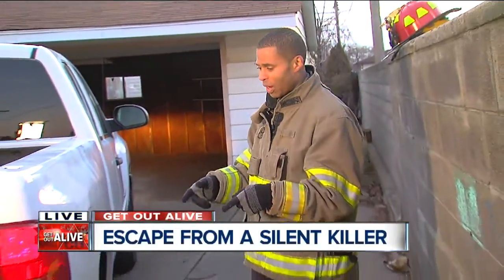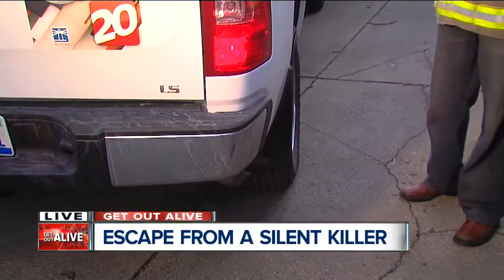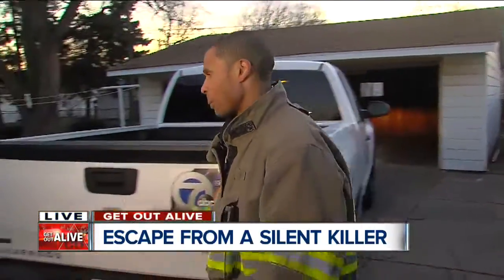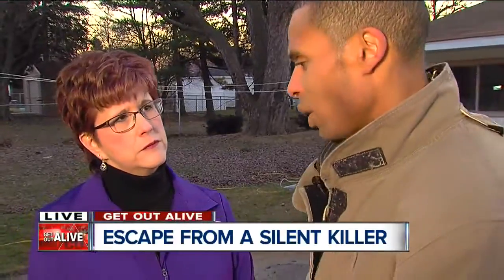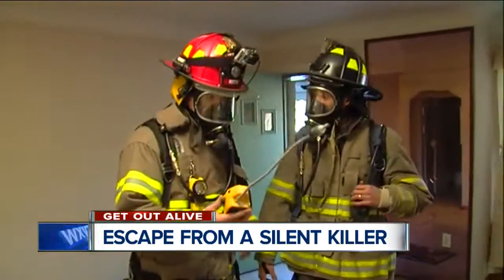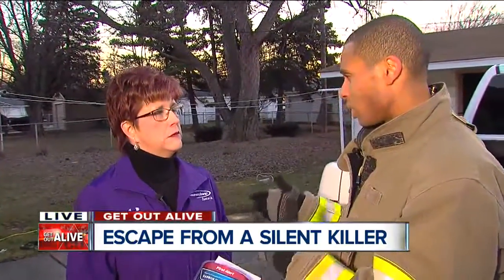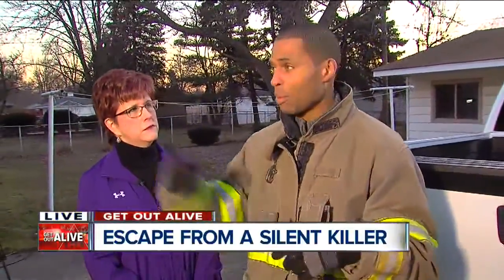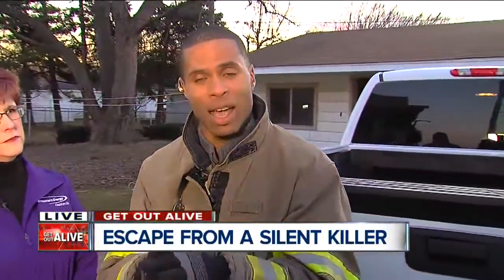Escaping from carbon monoxide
We're bringing you all the information you need to know to avoid or survive carbon monoxide poisoning.